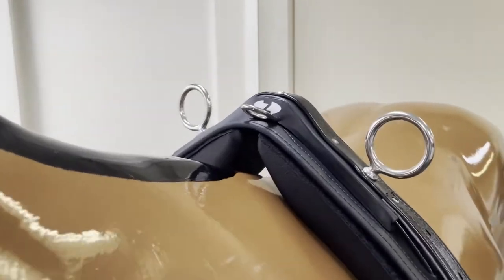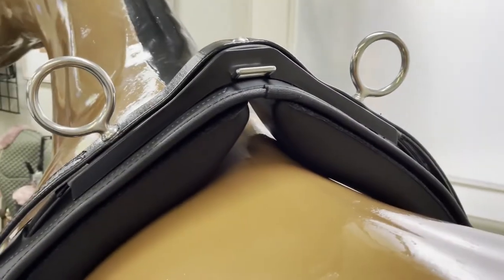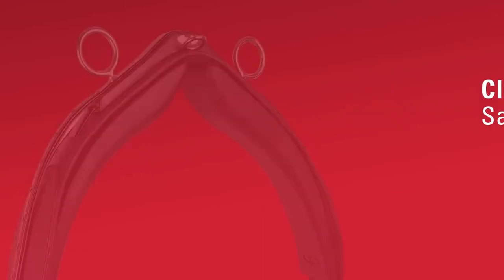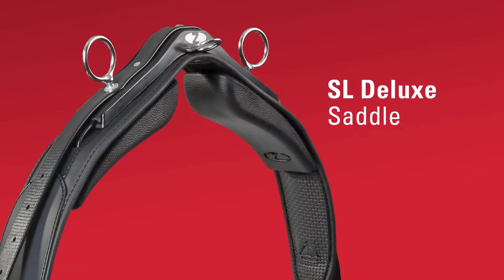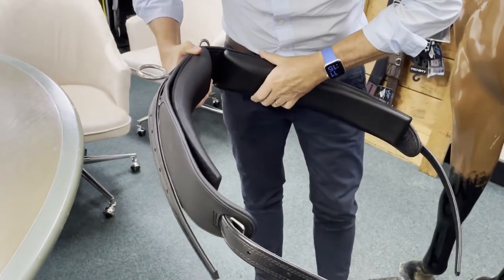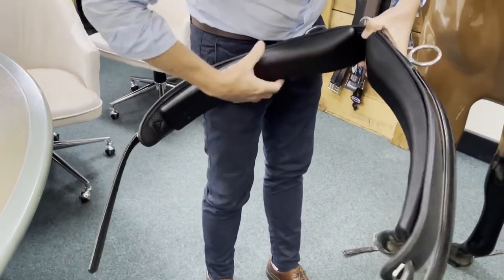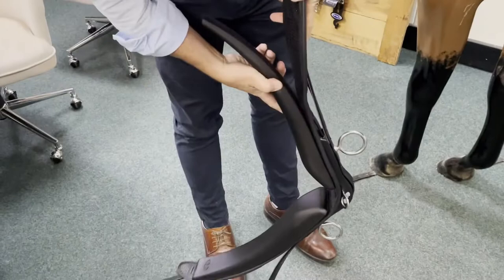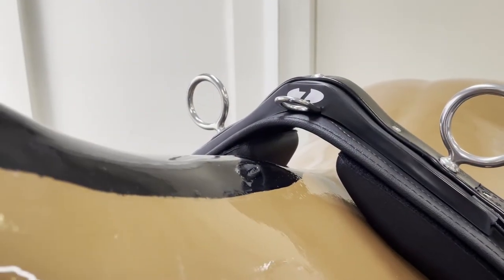How to adjust your Zilco Harness Saddle Pad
Zilco moulded saddle pads can be adjusted to suit individual horses depending on height and width of wither.

Zilco’s specially designed saddle pads attach with hook and loop tape and are supplied on ZGB, Classic, Brun, and SL Deluxe Saddles.

When fitting the saddle you should ensure good clearance of the top of the wither and make sure the pads do not push against the horse's spine.

It is recommended to make small adjustments, as a few millimeters can make significant difference.